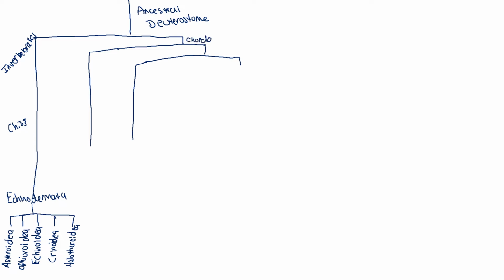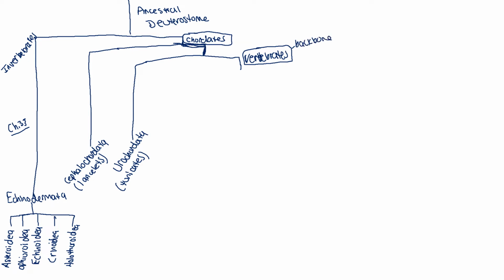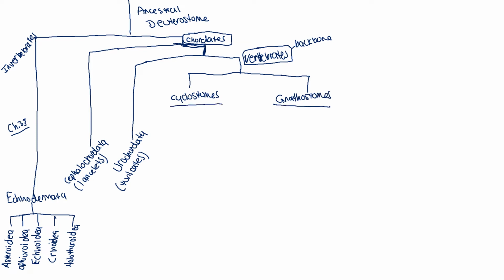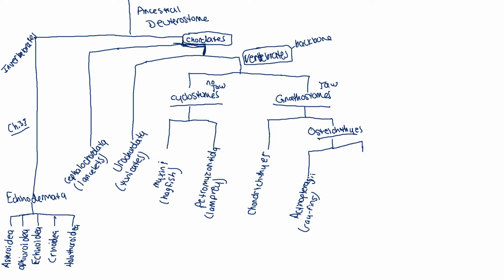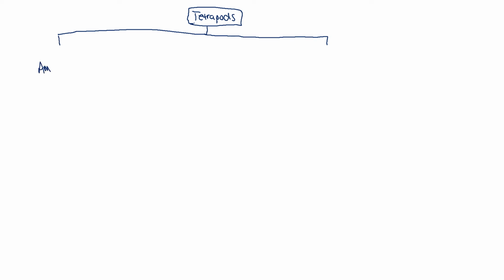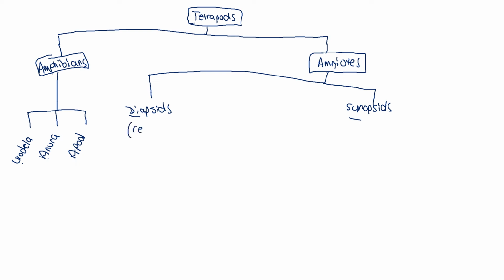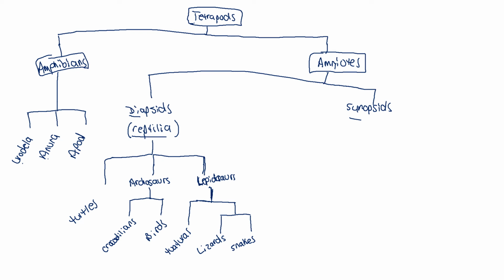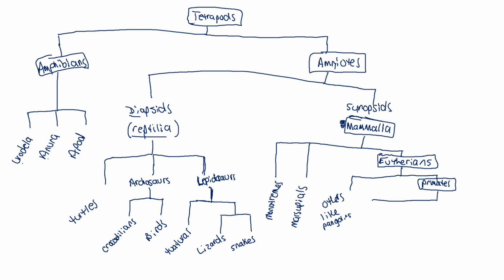Building a Phylogeny for Deuterostomes